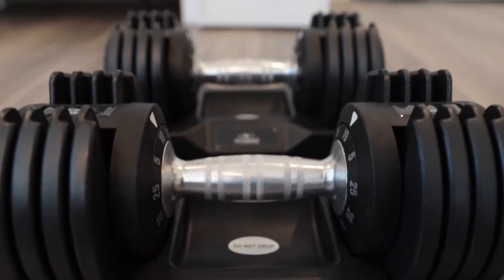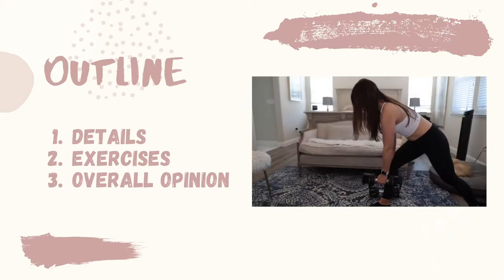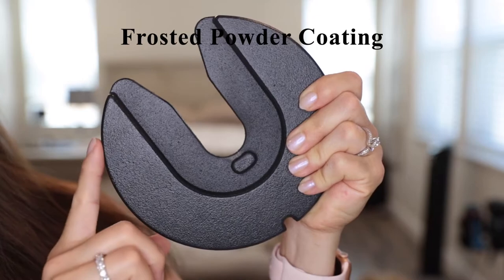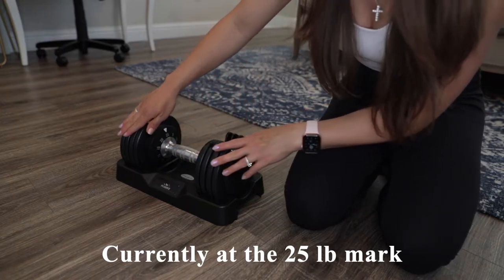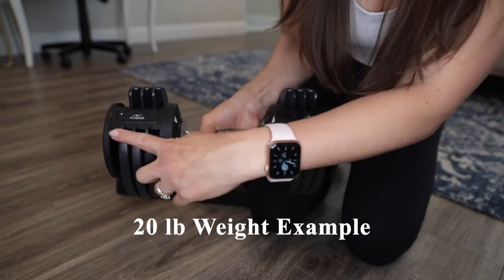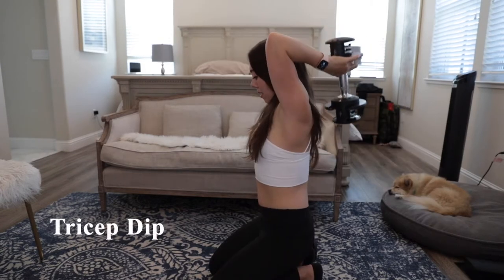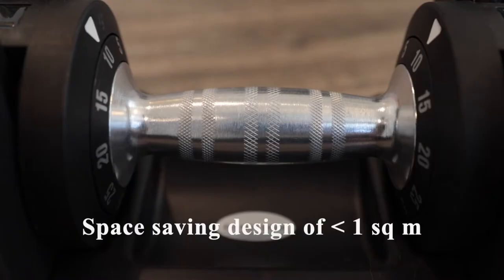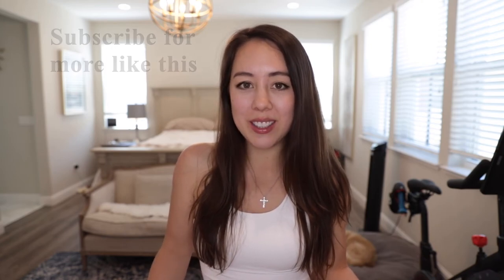Flybird 25 lb ADJUSTABLE WEIGHTS 5 in 1 Dumbbell Review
Today's video is a review of the Flybird Adjustable 25 lb Weights.  These weights retail for $138 on their site.

Details
- Visual weight dial on the sides in 5 pound increments from 5-25 lbs
- 80% space saving design instead of having 5 sets of weights based on a Single dumbbell size: 14.6''Lx7.9'W'x6.7''H
- 1 second weight change with a turn of the dual. Can do it with 1 hand
- Weight plate has a frosted powder coating
- Aluminum alloy textured handles for grip
- Occupies less than 1 sq meter of space
- Special locked down design ensuring you only adjust the weights on the tray
- The buckle structure on weight plates will lock the weight plate, ensure the plates would not fall off

Company
- Along with adjustable weights, flybird fitness sells also sells a variety of weight benches and a pull up bar on their site
- Founded in 2016, the focus on the affordable, indoor at-home fitness space

▶ Related Products